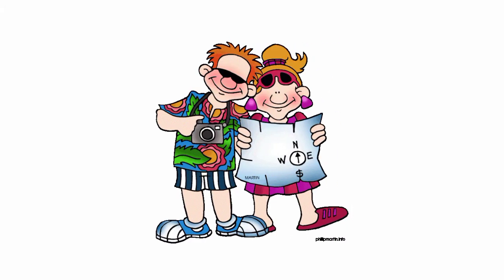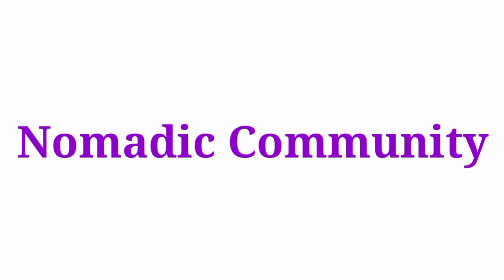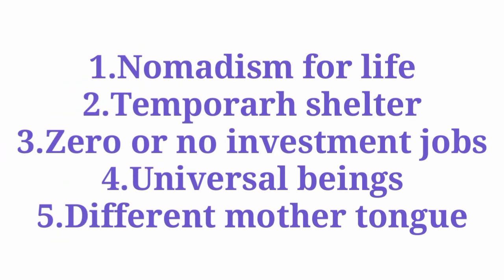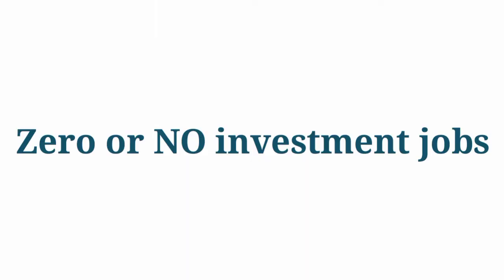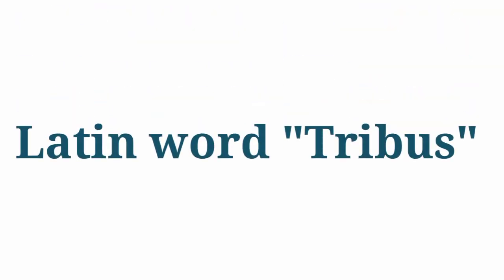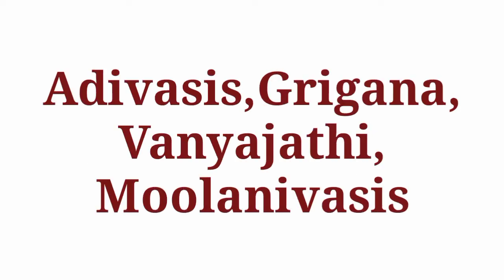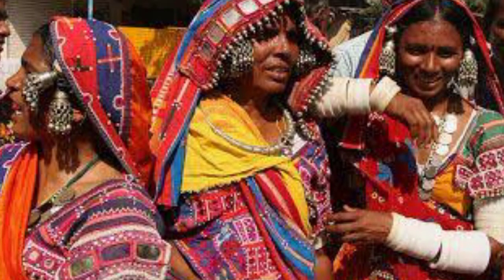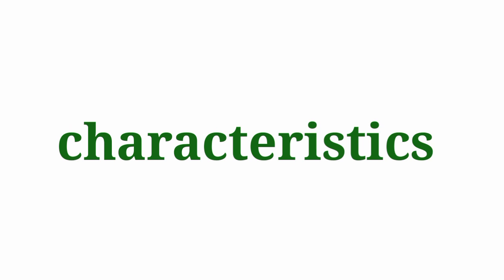Karnataka state syllabus class 9 sociology community part 1........ YGA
Karnataka state syllabus class 9 sociology

Jai Hind
Jai Karnataka